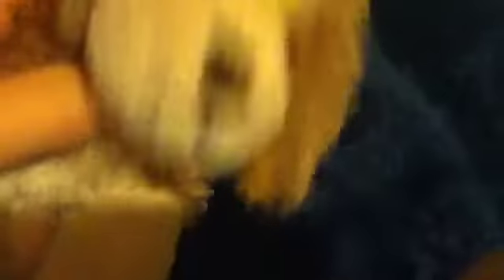At pp4042s house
Lol she lives next door! :)